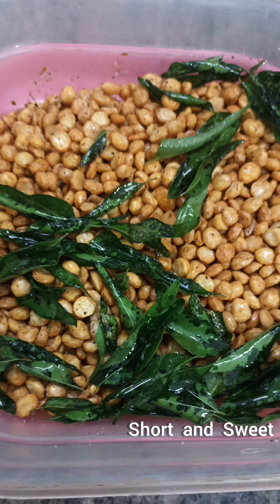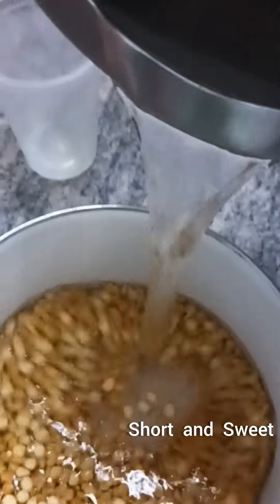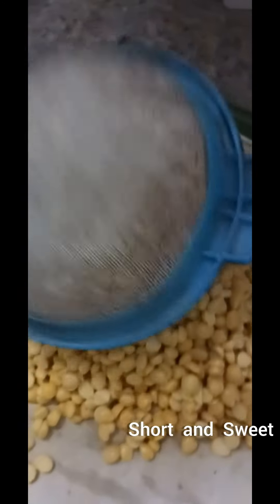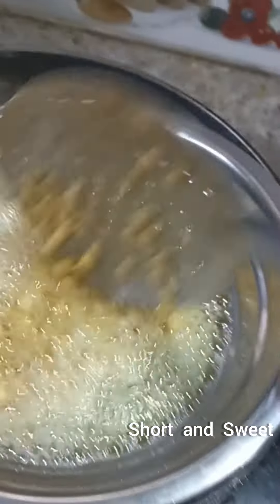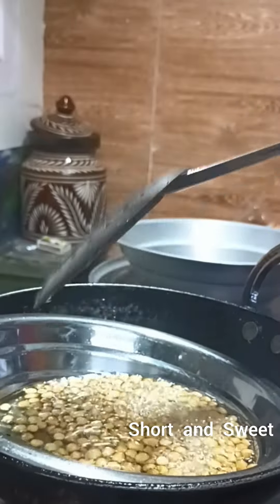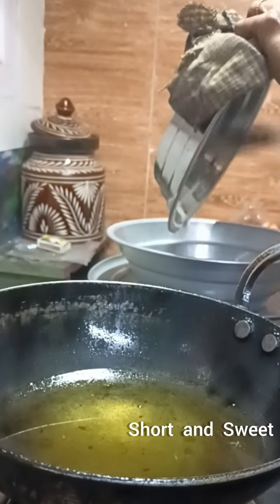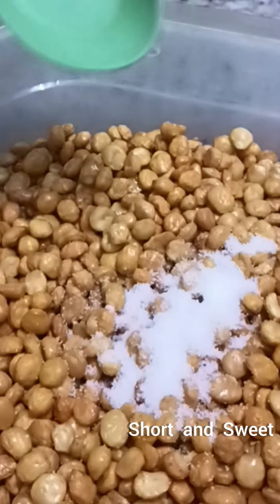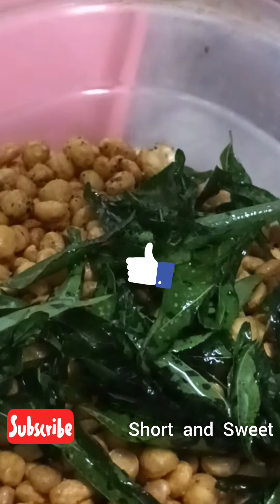கடலை பருப்பு வறுவல்🌺